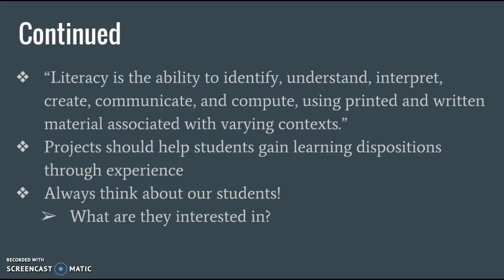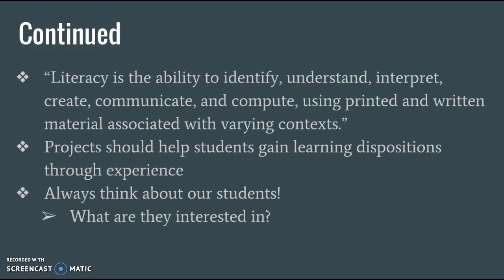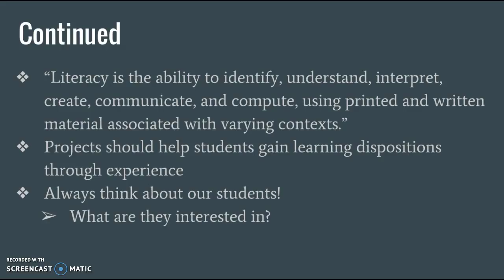Chapter 3 of Reinventing Project Based Learning